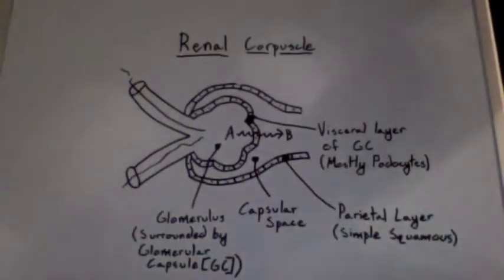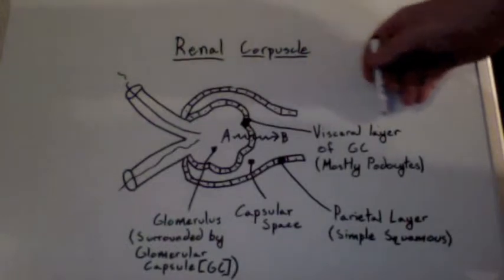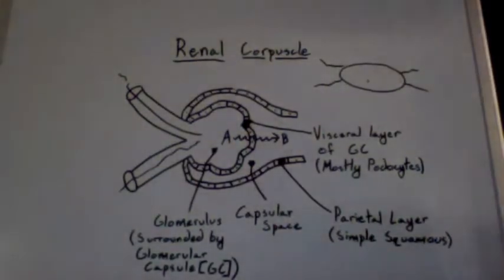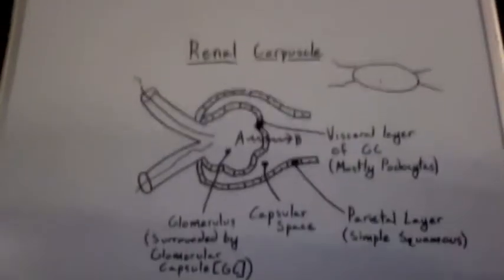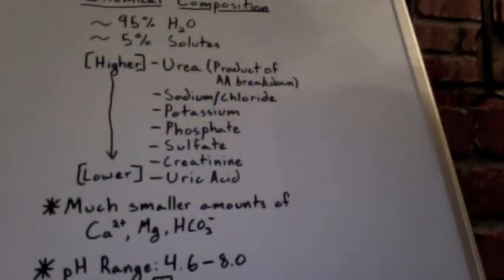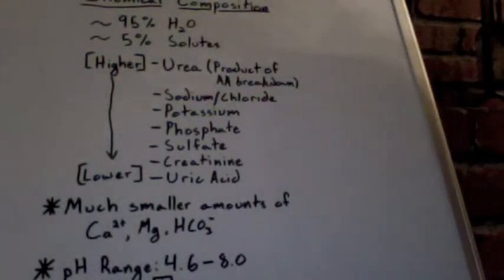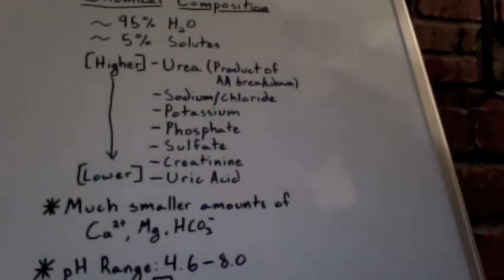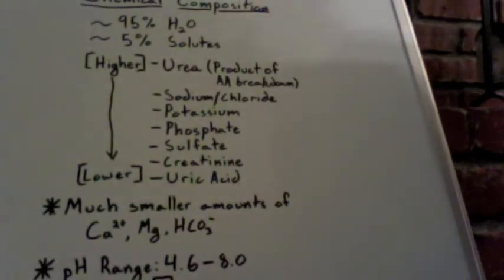Urinary System Pt. 2 (Glomerular Capsule, Chemical Comp. of Urine)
In this video we delve into the renal corpuscle and the chemical composition of urine